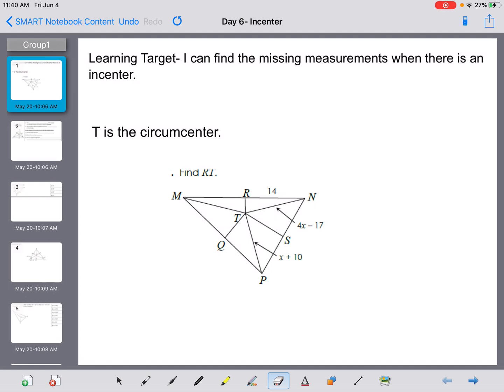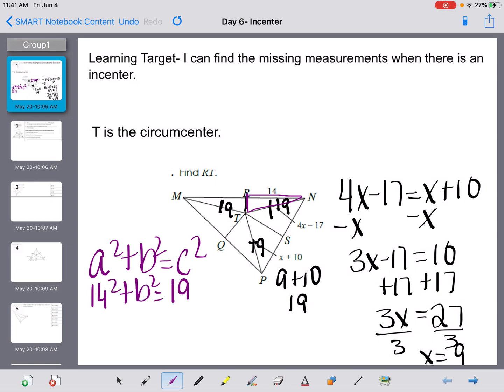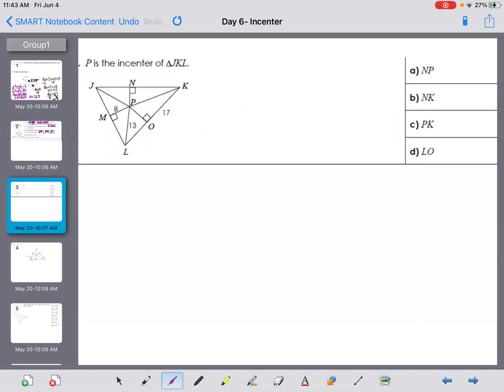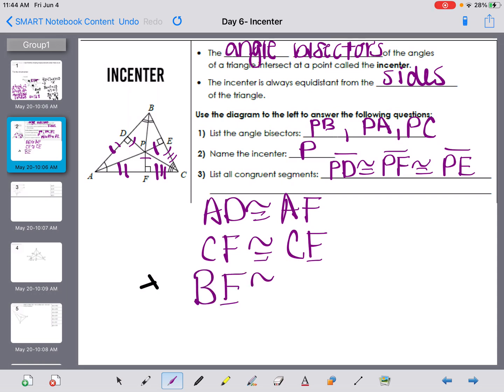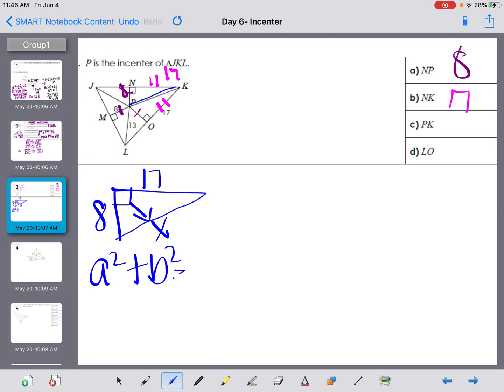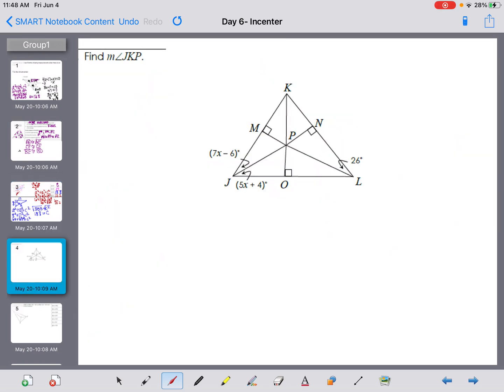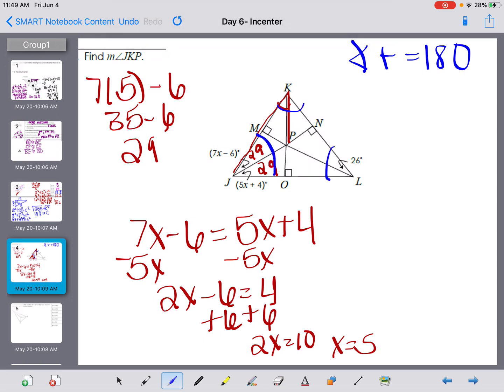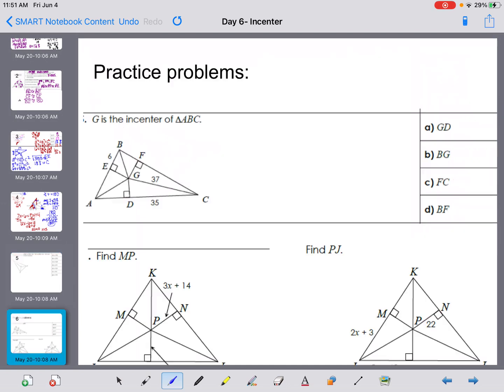Day 6 Incenter